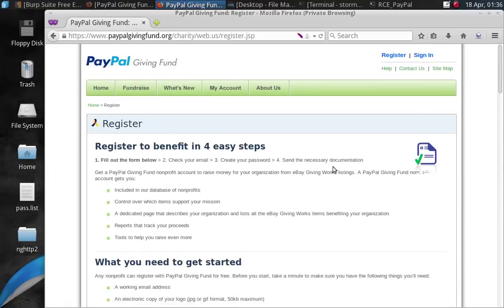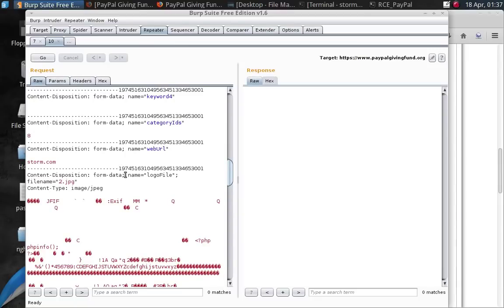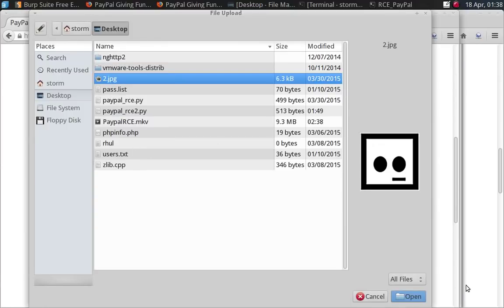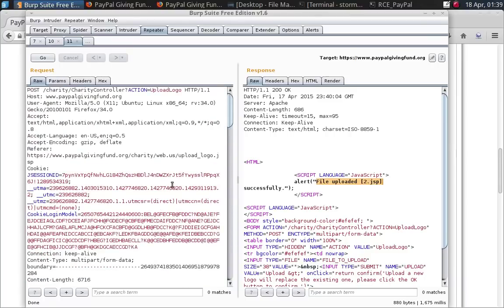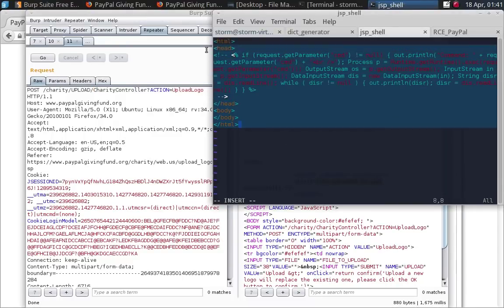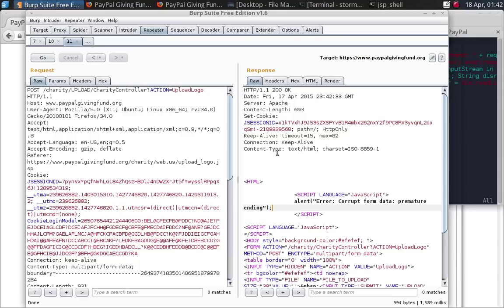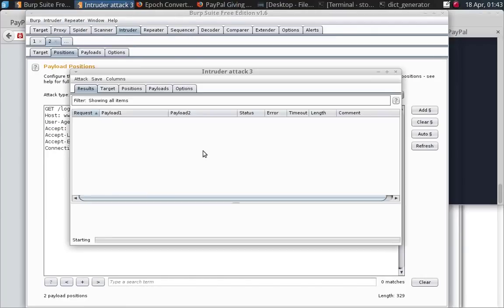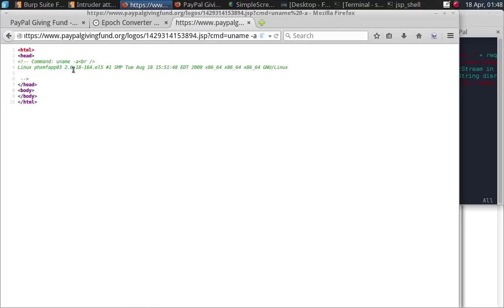PayPal Inc Bug Bounty - Arbitriary File Upload Vulnerability & Remote Code Execution Vulnerability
Title: PayPal Inc Bug Bounty - Arbitriary File Upload Vulnerability & Remote Code Execution